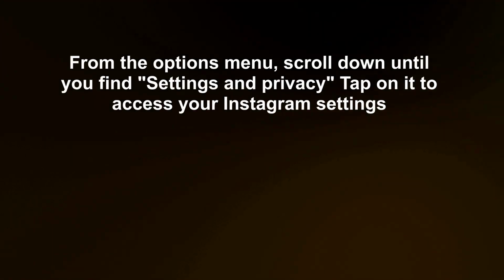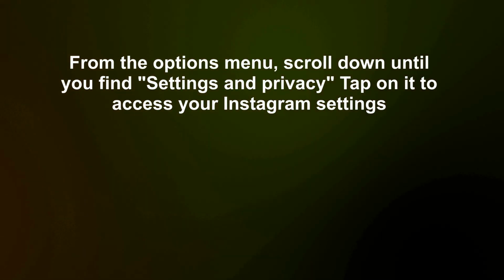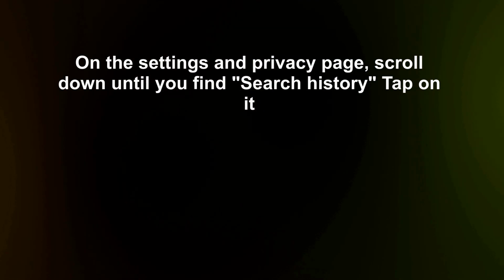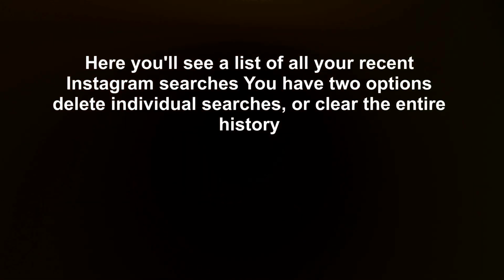How To Clear Search History In Instagram - UPDATED!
How To Clear Search History In Instagram guides you through the process of deleting your search history on Instagram to maintain privacy; this tutorial covers accessing the search history settings and removing individual searches or clearing the entire history, keeping your searches private is easy with this quick tutorial.

00:00 Launch Instagram
00:06 Go to Profile
00:11 Open Options Menu
00:15 Go to Settings and Privacy
00:20 Open Search History
00:24 Delete Individual Searches
00:30 Clear All Searches
00:38 Confirmation
00:42 Search History Cleared